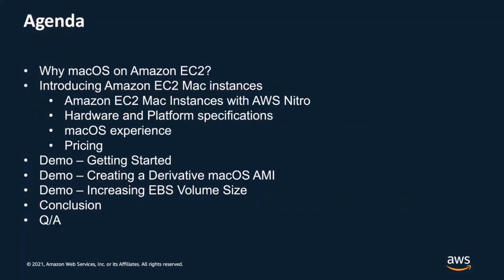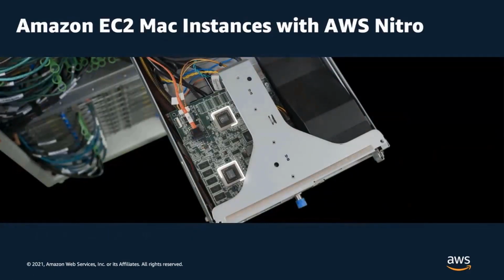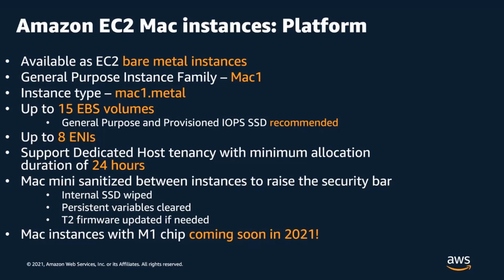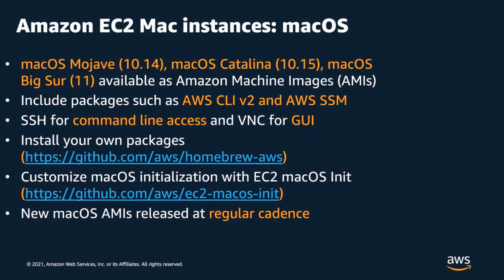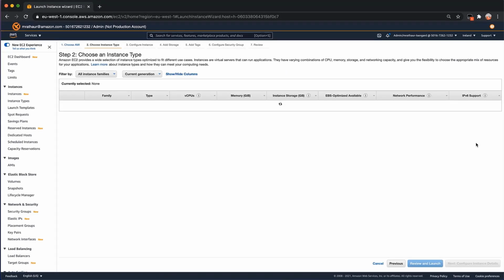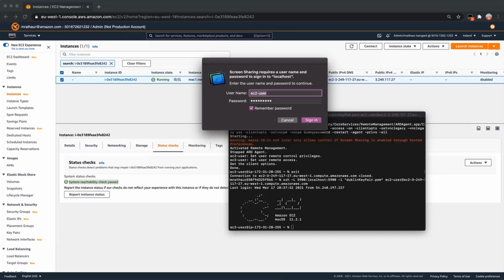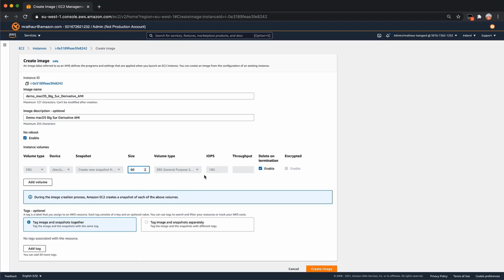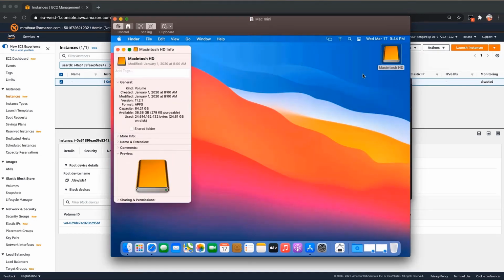Modernize macOS Development with Amazon EC2 Mac Instances - AWS Online Tech Talks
Developers for iPhone, iPad, Apple Watch, Apple TV, and Safari today develop, test, and sign applications on Mac systems that they own and maintain, which can lead to operational and cost challenges. Amazon EC2 Mac instances enable customers to run on-demand macOS workloads in the cloud for the first time, extending the flexibility, scalability, and cost benefits of AWS to all Apple developers. This tech talk will help you understand how EC2 Mac instances can allow developers to regain focus on writing code, and eliminate the need to manage systems. It will also help you understand how Amazon EC2 Mac instances deliver the only true on-demand macOS environment.

Learning Objectives:
*Learn whether EC2 Mac instances use genuine Apple Mac computers
*Understand what is unique about the storage experience when using EC2 Mac
*Learn where are EC2 Mac instances available